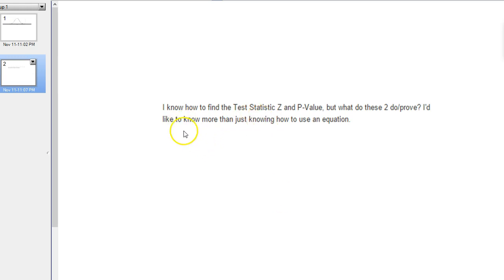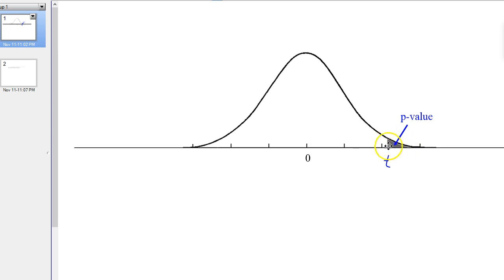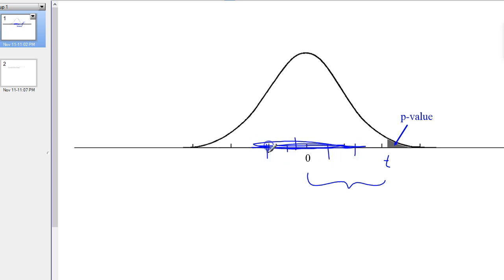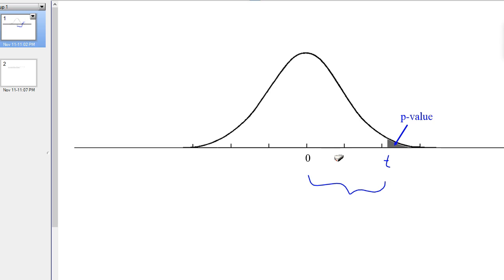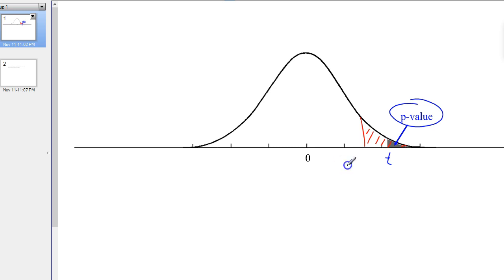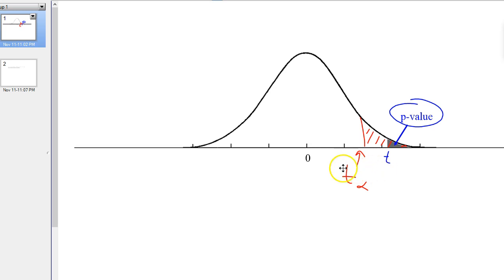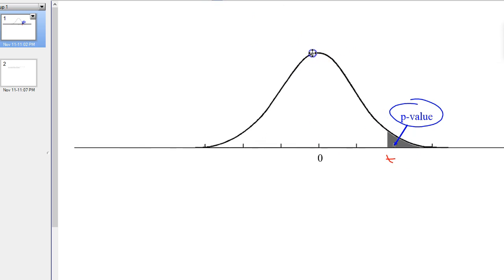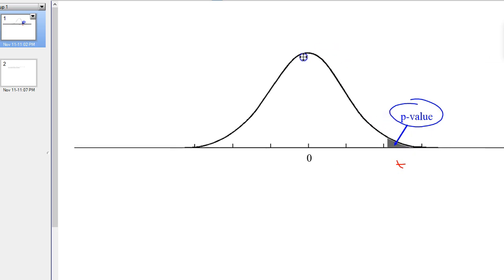What the test statistic and p-value tell us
Interpreting a test statistic and a p-value in a standardized hypothesis test for a mean or a proportion